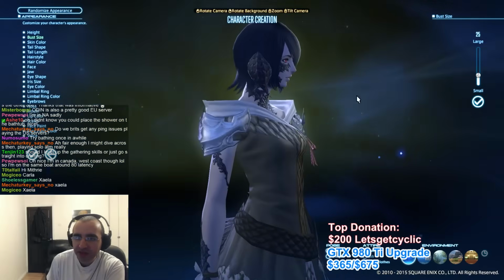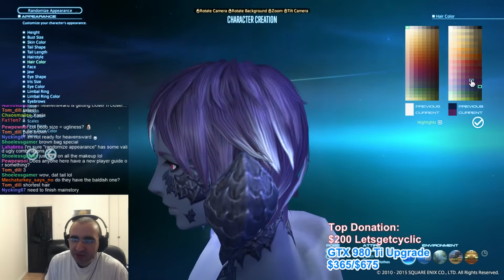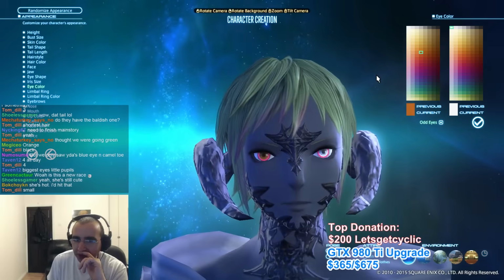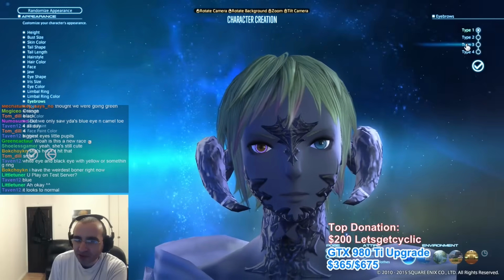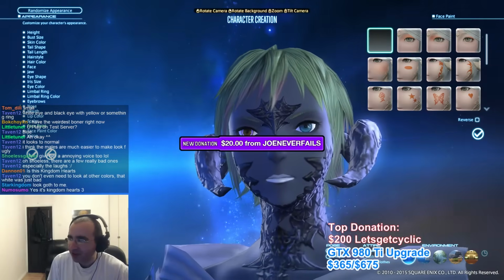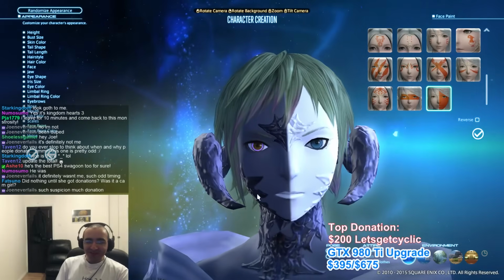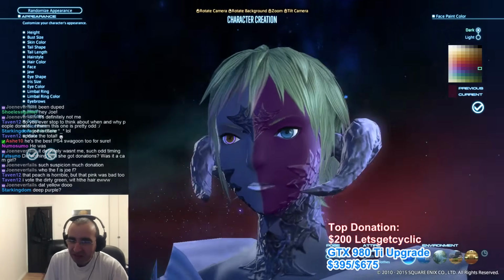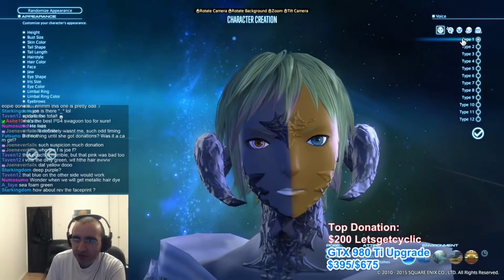FFXIV 3.0 0598 Bad Female Au Ra Design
In this episode, I design a bad Female Au Ra character using the FFXIV Heavensward benchmark.

This tool allows me to check how well the upcoming expansion will run on my computer, preview the Directx 11 client and prepare any new or updated character designs including the new race Au Ra. Any designs saved using the benchmark can be uploaded into the game directly once the expansion is released officially on 19 June 2015.

This character was designed during one of my regular twitch.tv live streams

What do you all think of the new options available for Au Ra? Have any of you designed a character using it?

Mithrie